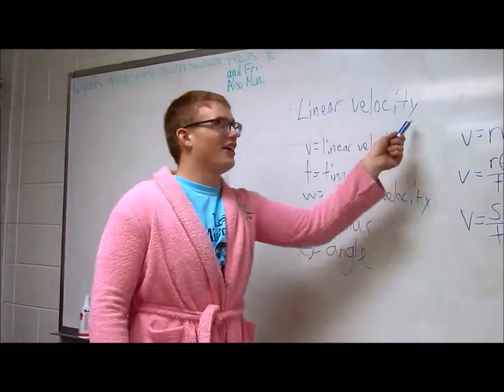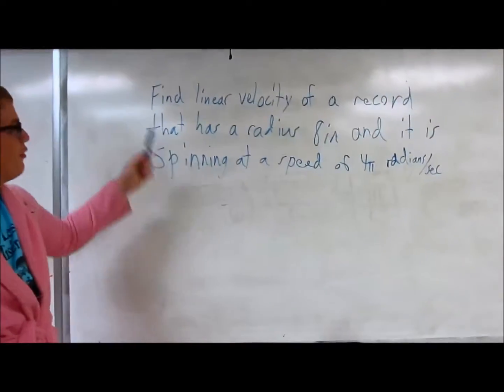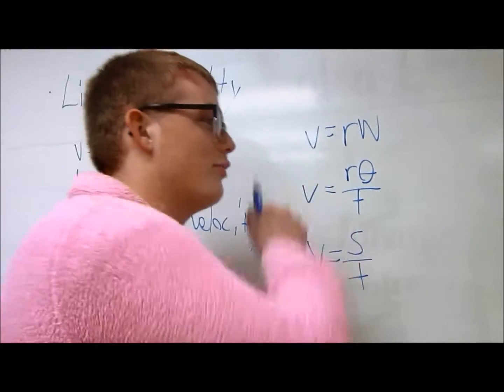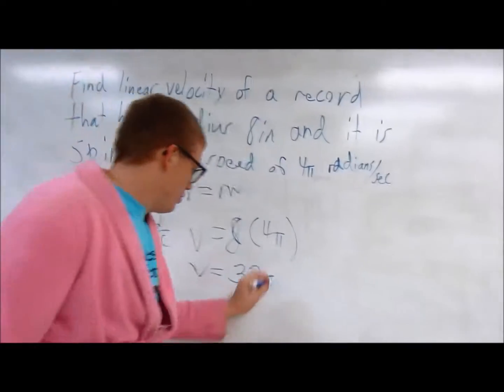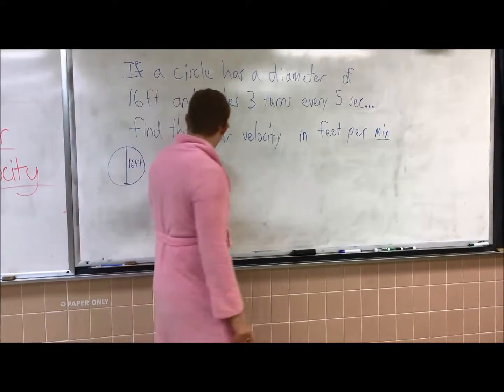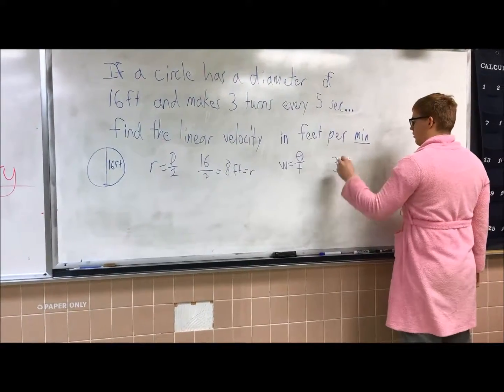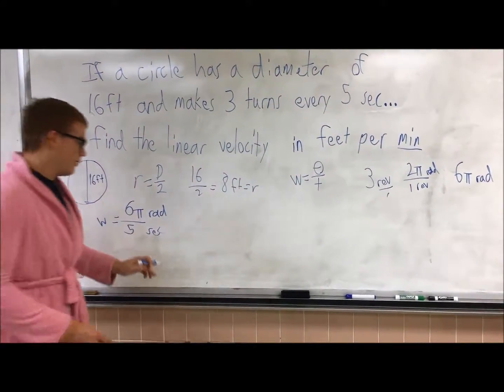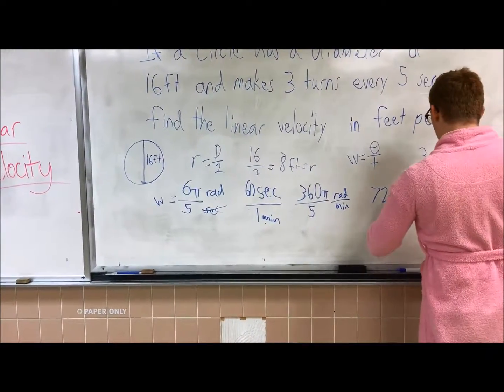Linear Velocity-The Comforts of Trig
We are back after a very short break with another fantastic Trig video! Today we focus on Linear Velocity which is pretty cueth if you ask me. Anyways enjoy the homemade music like it was mom's homemade biscuits and gravy.